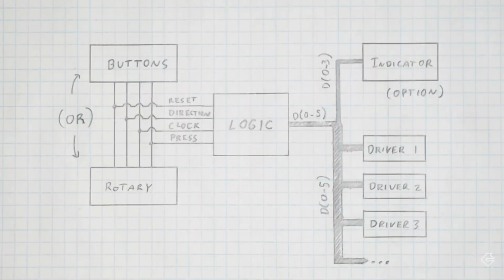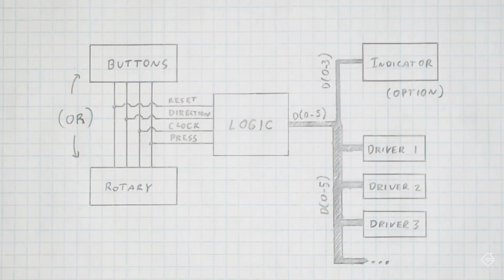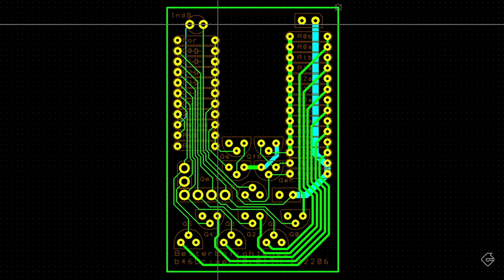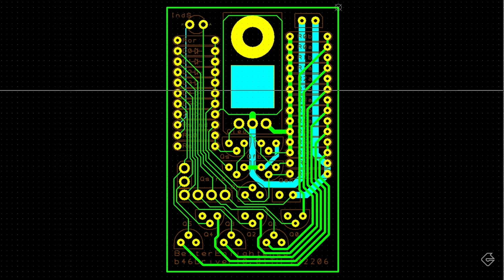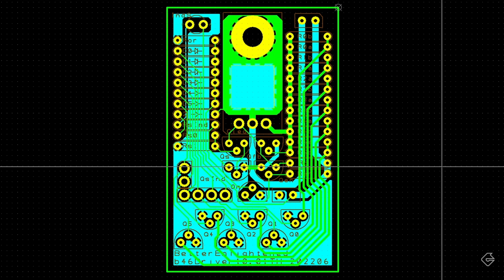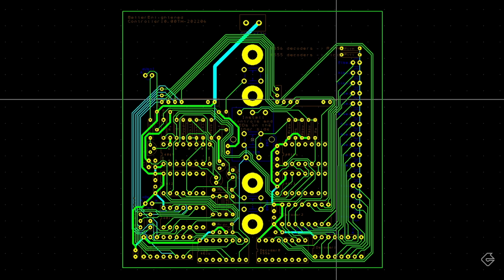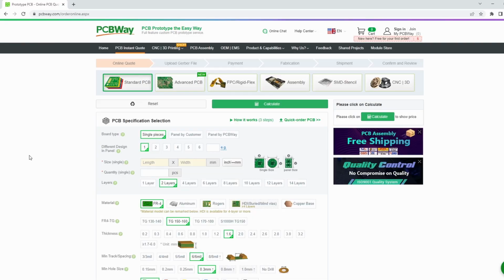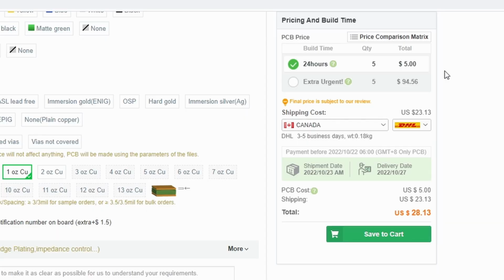PCB Design Part Four Episode 022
The PCB design is completed for both the logic components and LED drivers. Arif Rafiq finalizes the layout and sends the files to a PCB manufacturer to build our first prototype.

00:00 Can we complete the PCB design?
00:43 PCB block diagram
01:41 Updated LED driver schematic
02:41 Stackable connectors for multiple drivers
04:06 PCB layout for most components
06:52 Power MOSFET PCB layout with heat sink
08:39 Improving heat dissipation with more copper
10:37 PCB ground plane
11:23 Connecting the LED driver to the logic board
15:06 Sending the PCBs for manufacturing